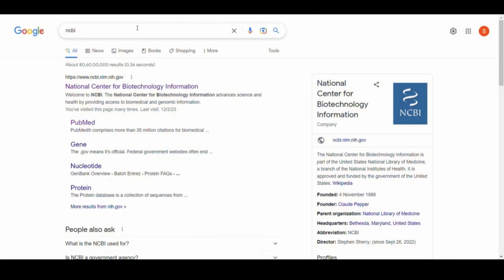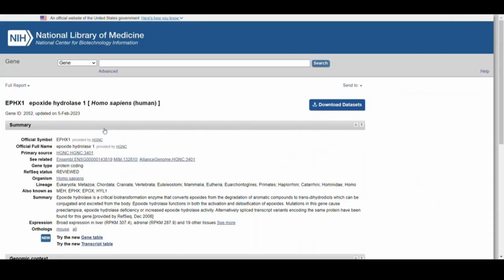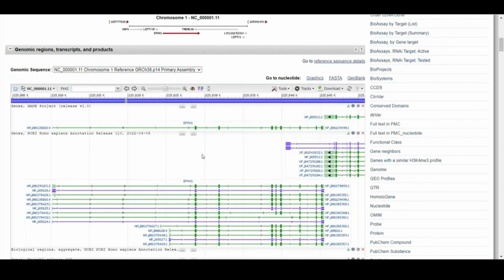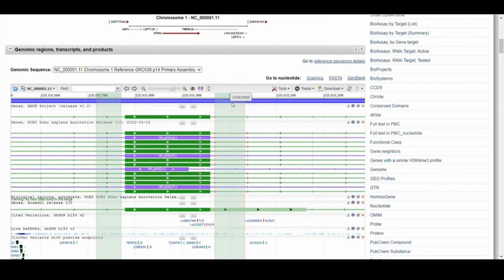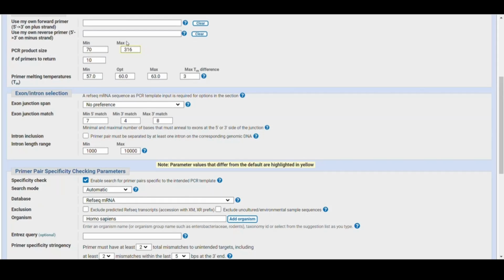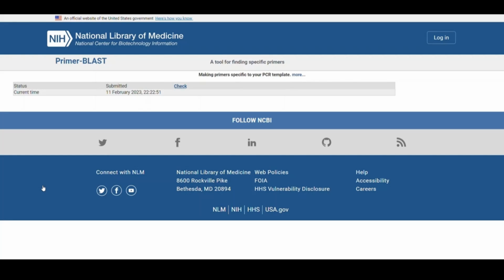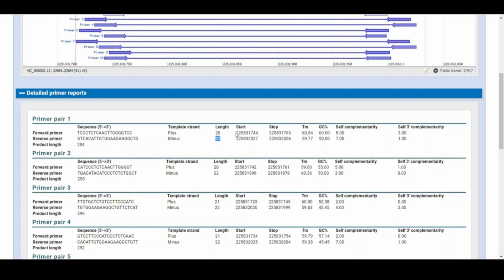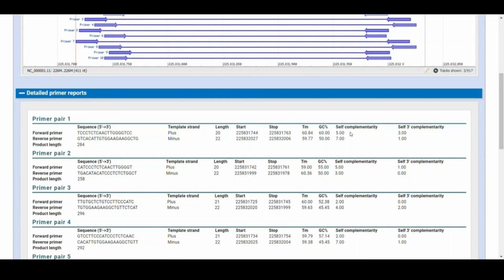How to design PCR primer using NCBI?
🧬 In this video, we cover: Utilizing NCBI for optimal primer design

If you found this video helpful, don't forget to give it a thumbs up, subscribe for more science tips, and hit the bell icon to stay updated on our latest content.